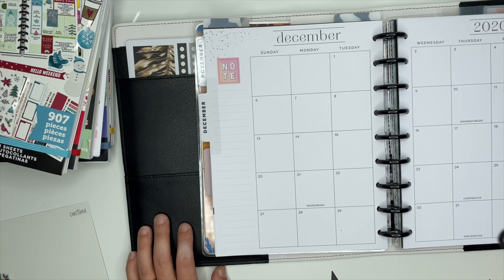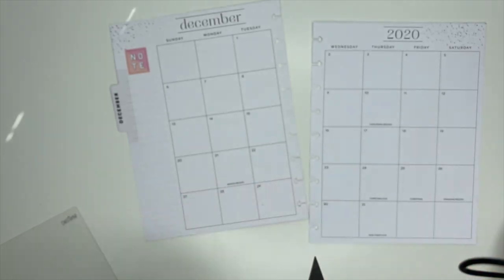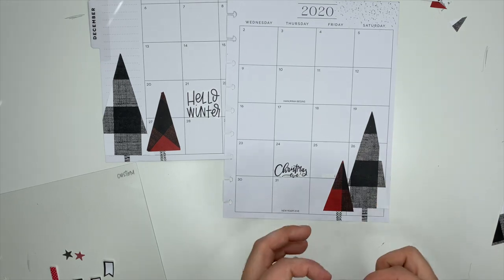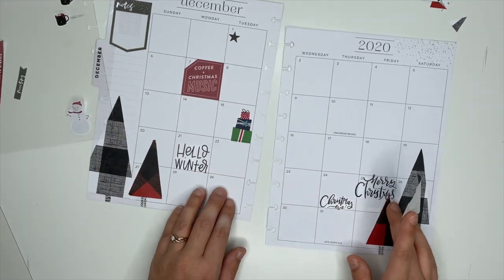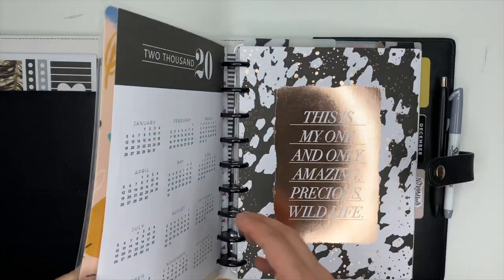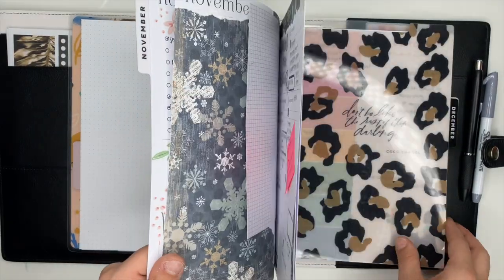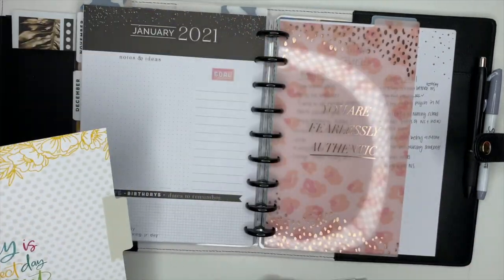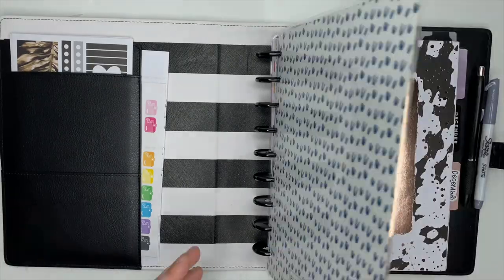DECEMBER GOAL PLANNER SETUP 2020 | THE HAPPY PLANNER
aHey planner friends! Today I'm getting my goal planner set up for December and in this video, I'm going to show ya what I'm changing in my planner! :)